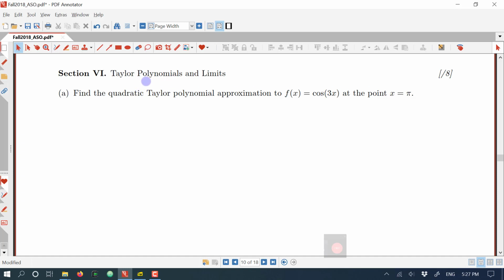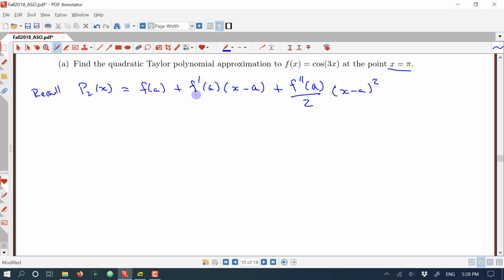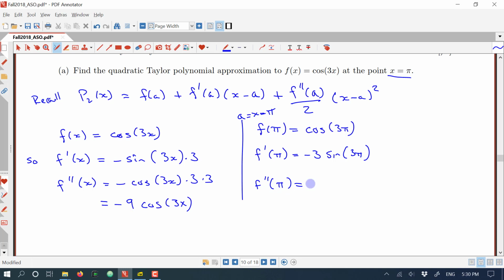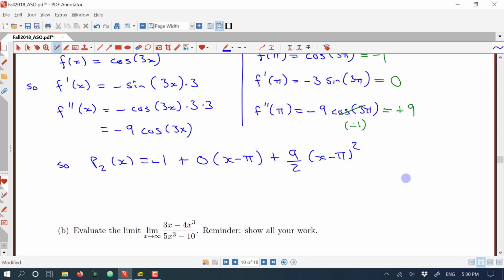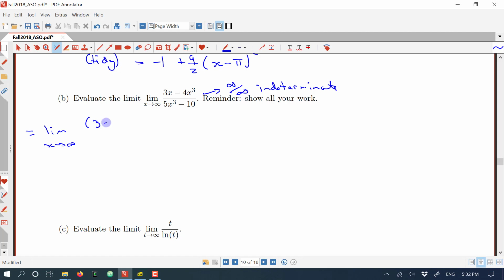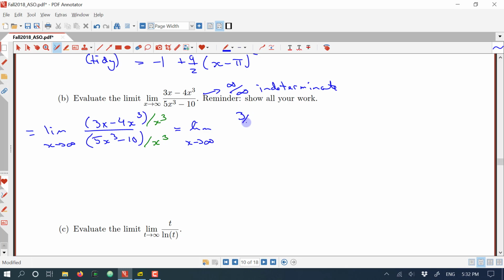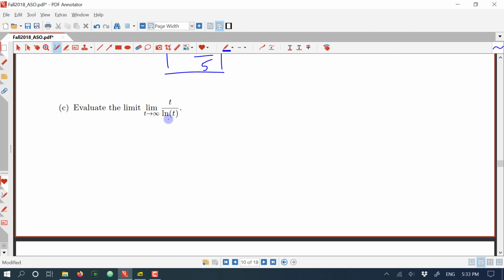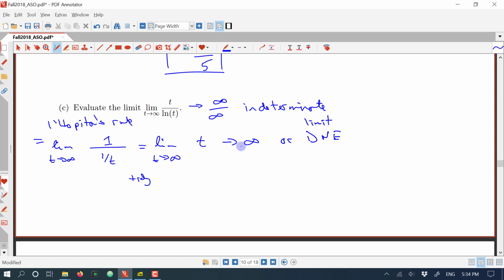MATH 121 Online Dec 2018 Section 6